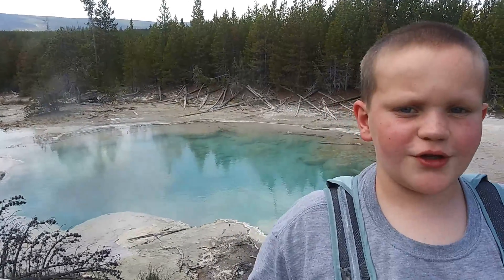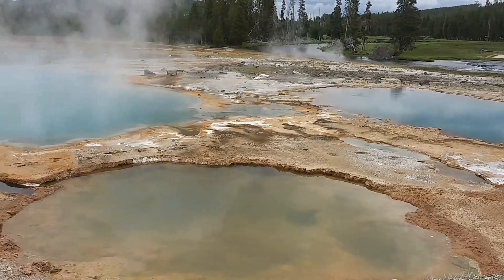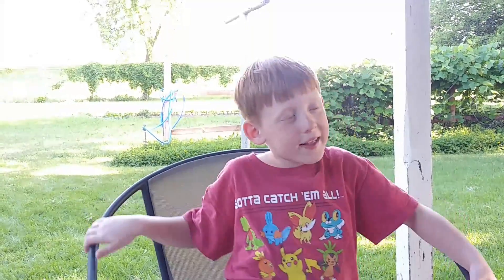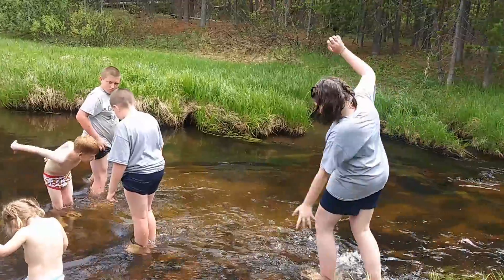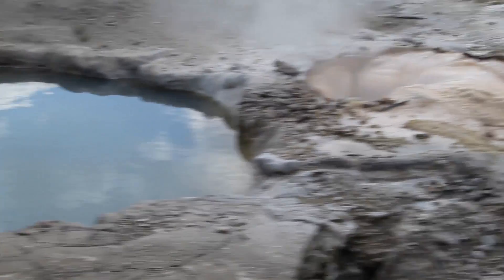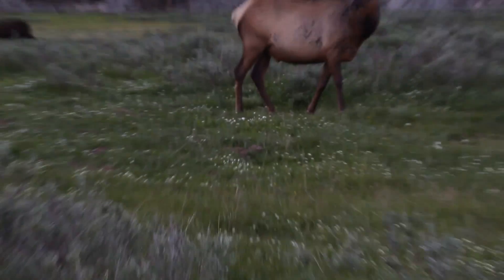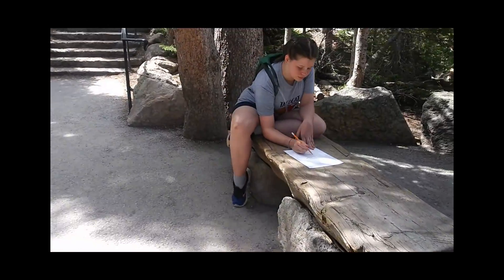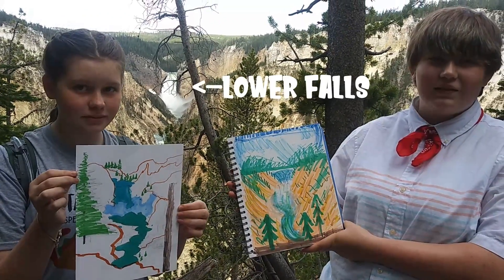The Great American Road Trip Episode 8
This week we visit Yellowstone National Park!